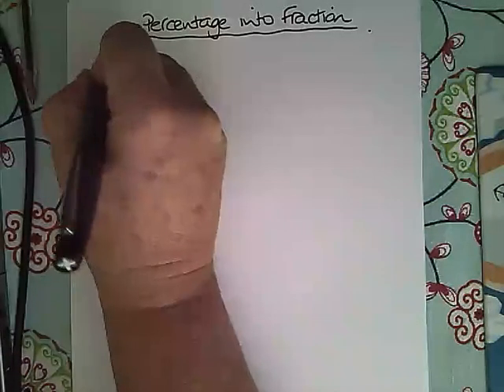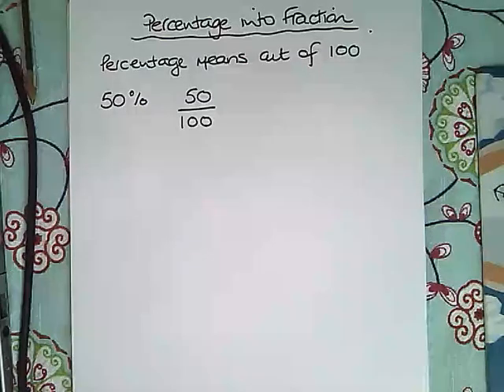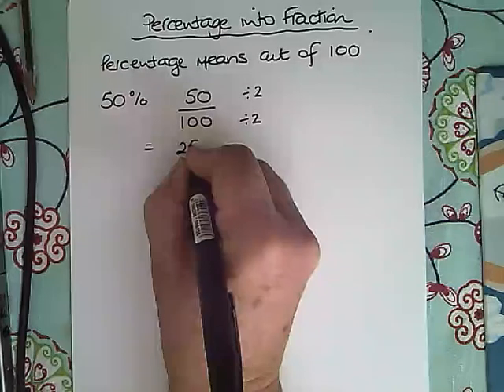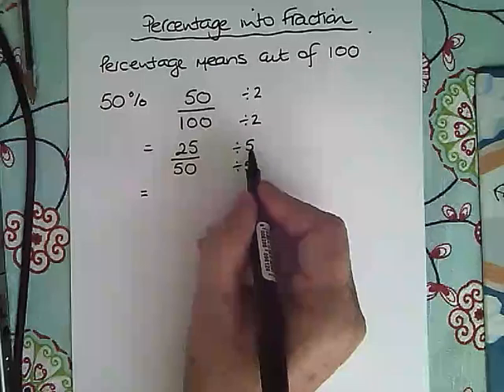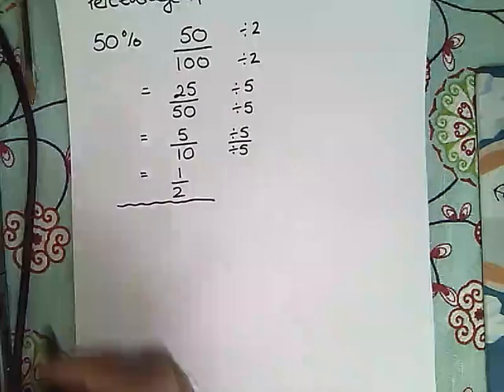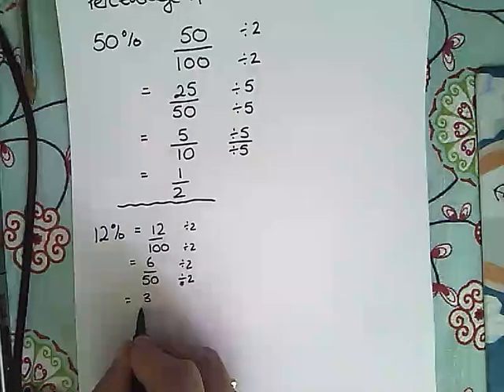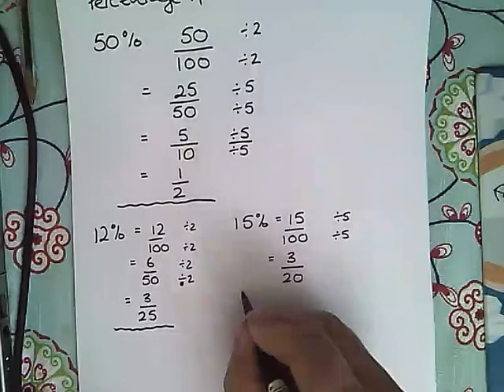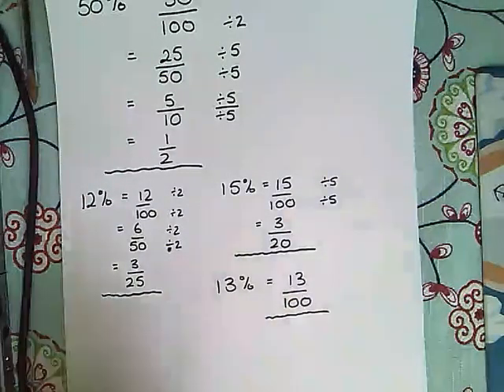Converting a Percentage into a Fraction